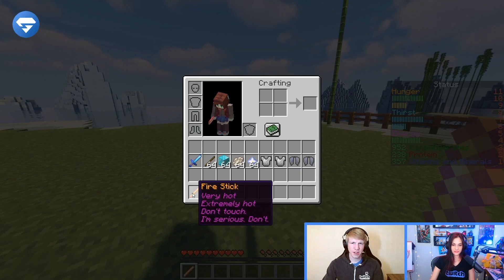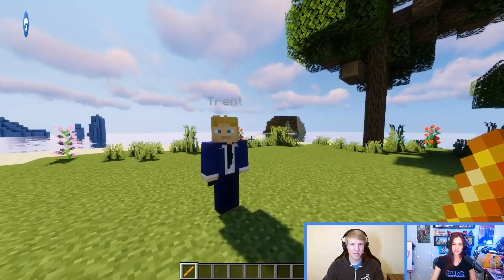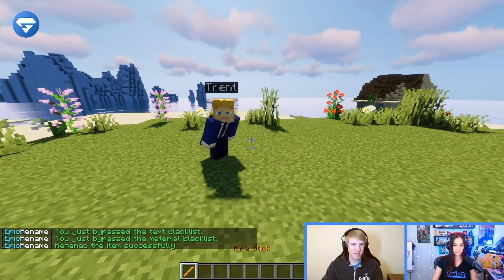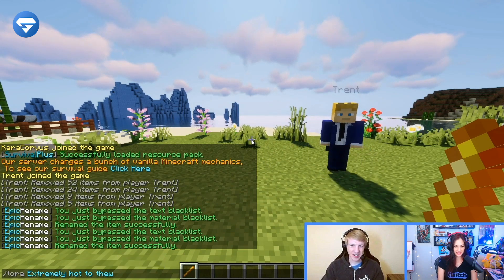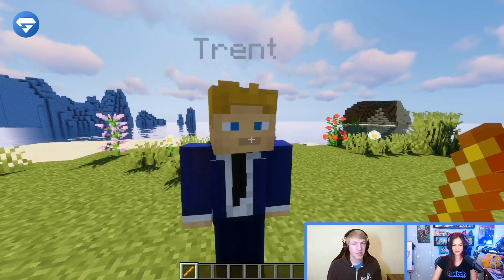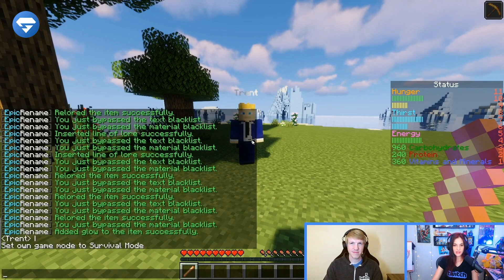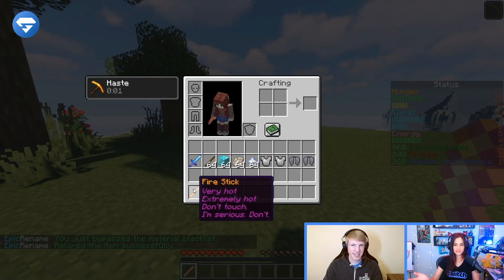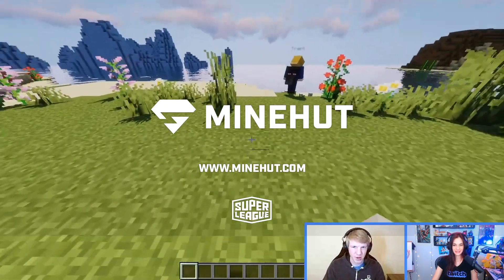How to use EpicRename | Minehut 101